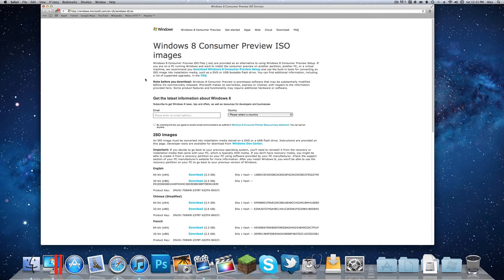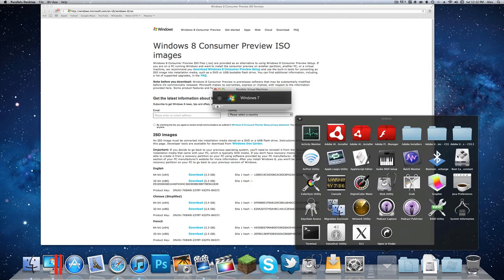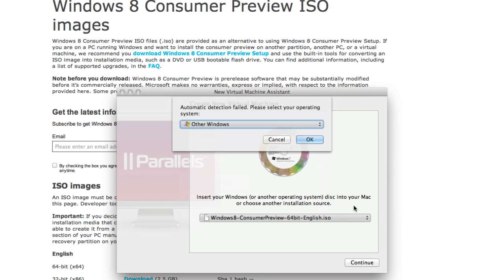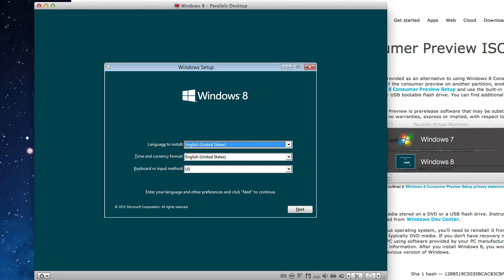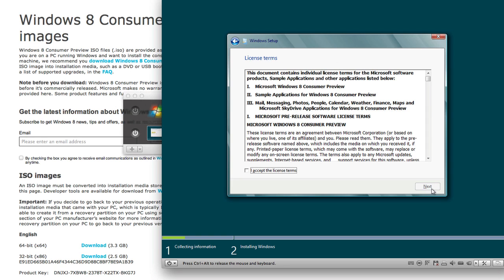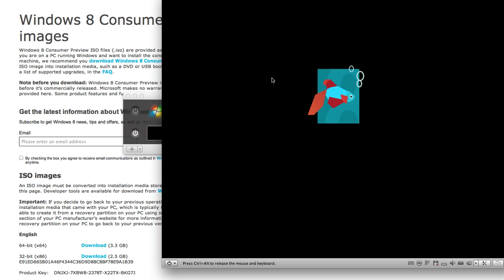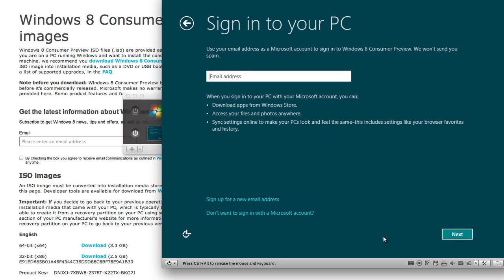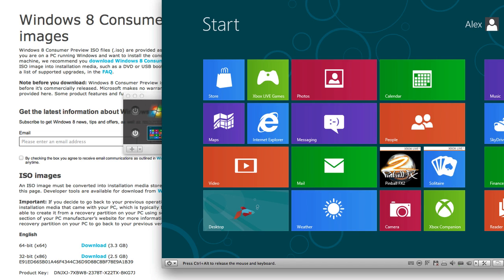Windows 8 Installation On A Mac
I show you the installation process of Windows 8 on a Mac.  You can either use Parallels, VMWare Fusion, or Boot Camp to install Windows 8.